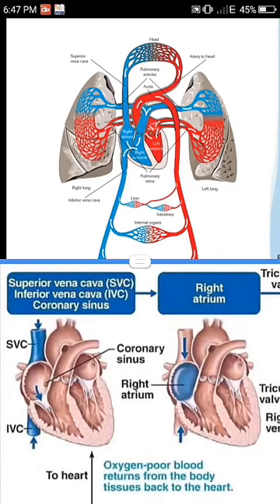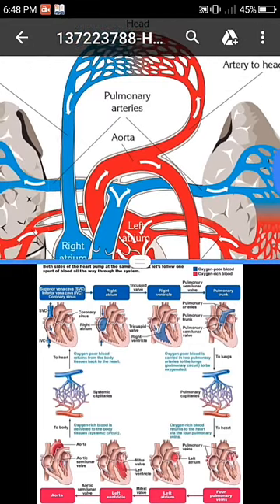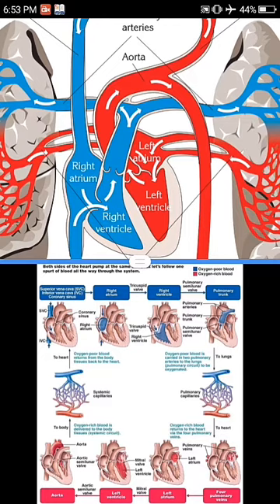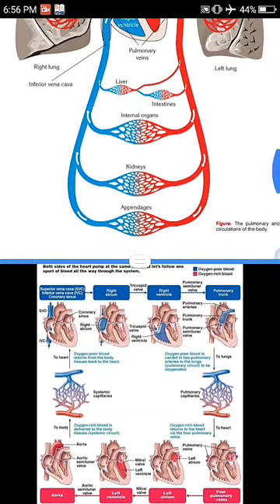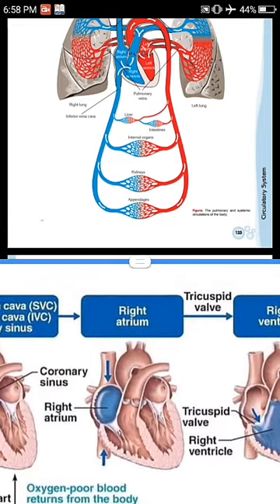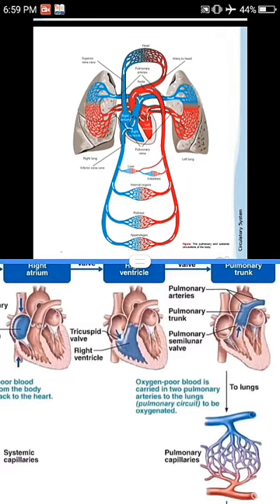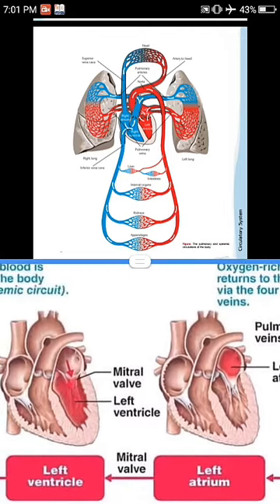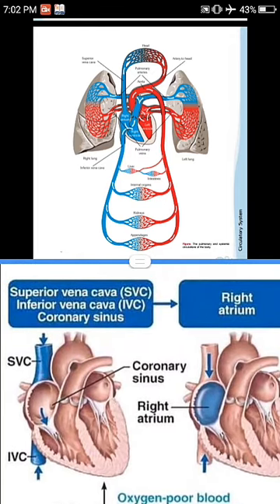Heart Cycle (Blood Circulation)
This is cardiac cycle of the body